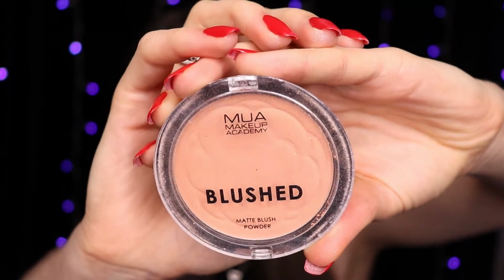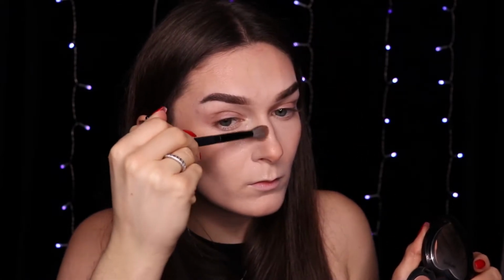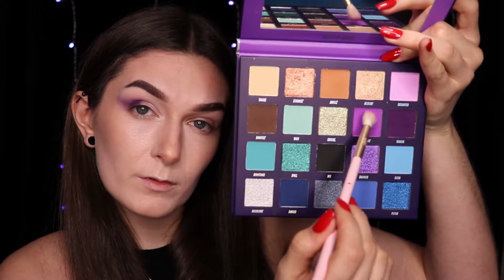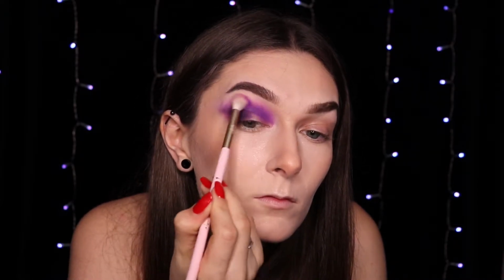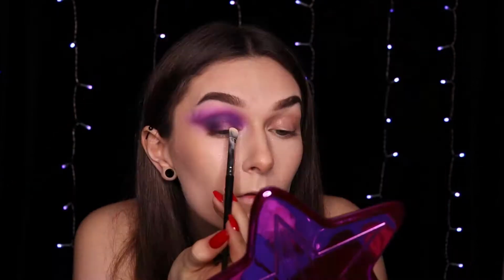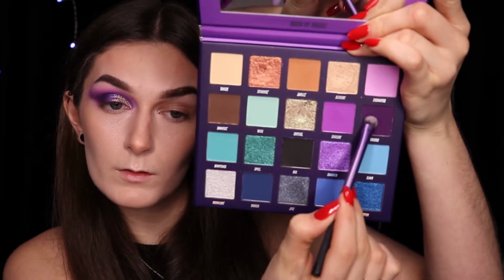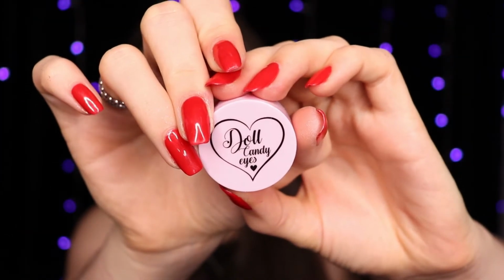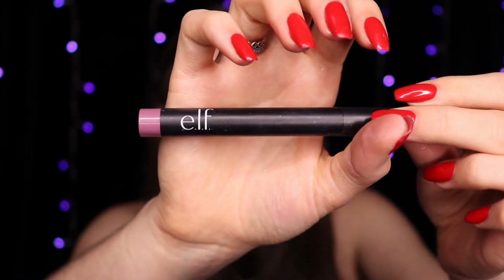Anti Valentine's Day Makeup Tutorial 2021 | Courtney Beauty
Anti-Valentine’s Day Makeup Tutorial, Purple Glam Eyeshadow, Purple Makeup look

In today's video, I show you how I this created eye-catching purple duo-chrome Anti-Valentine’s Day makeup look!

♡ PRODUCTS MENTIONED:
- Beauty Bay Book Of Magic Palette
- Mua Cosmetics Blush in Papaya Whip
- Doll Beauty Bronzer In Light
- Essence Cosmetics camouflage concealer
- Doll Beauty  Poppin Candy Pigment
- Doll Beauty Liza Lashes
- Mario Badescu Setting Spray
- Essence Cosmetics Lash princess mascara
- ELF Lip Crayon in Tea Rose

Alone (Prod. by Lukrembo)